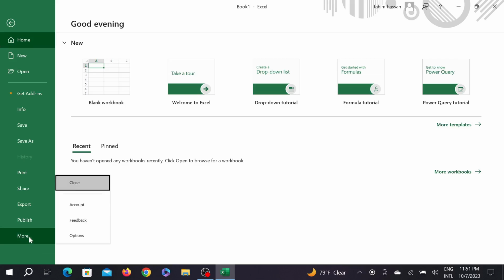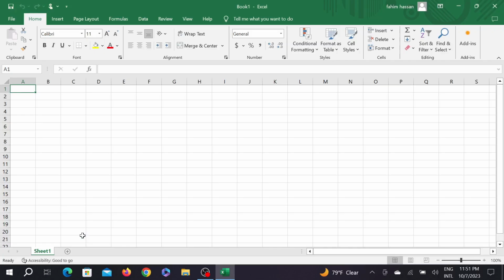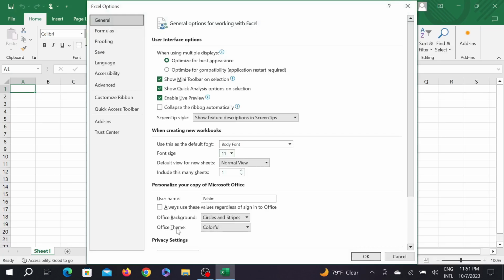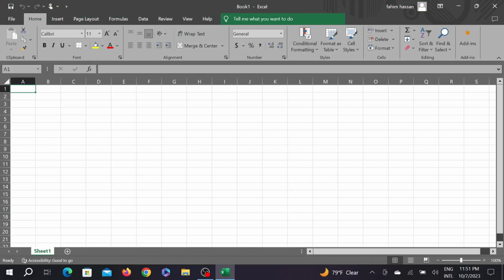How to Enable Dark Mode in Microsoft Excel | Dark Theme in Microsoft Excel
How to Enable Dark Mode or Change Office Theme in Microsoft Excel?

It’s so easy to turn on the black theme in Microsoft excel. Just click on File. Then click on Options. Now under the section “Personalize your copy of Microsoft Office,” you’ll find username and office theme. If you click on the “Office Theme” dropdown, you’ll find Colorful. This is the colorful office theme, which is the default theme for excel. Then you’ll find “Dark Gray.” This is the dark gray office theme where you’ll find most in dark gray color.